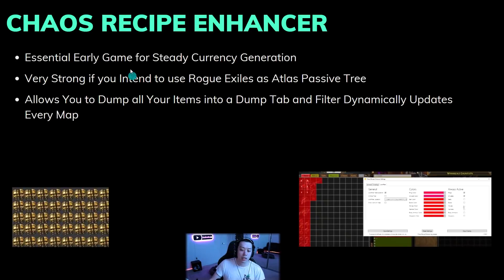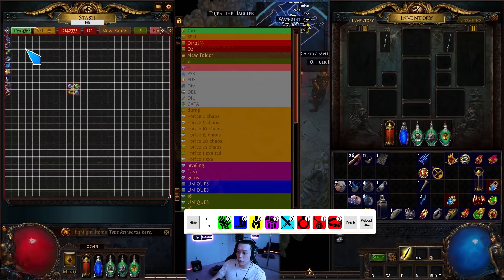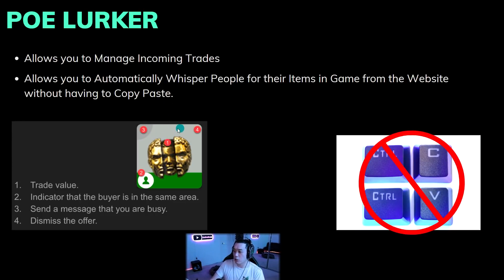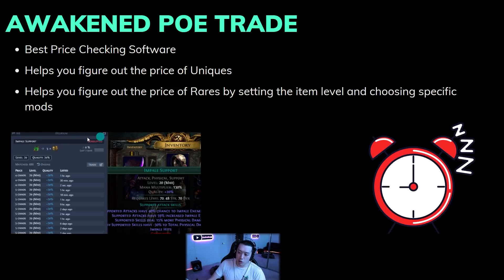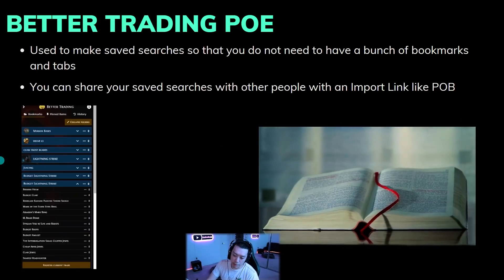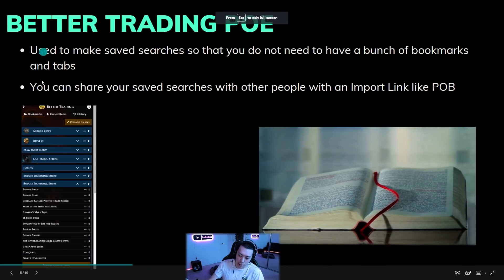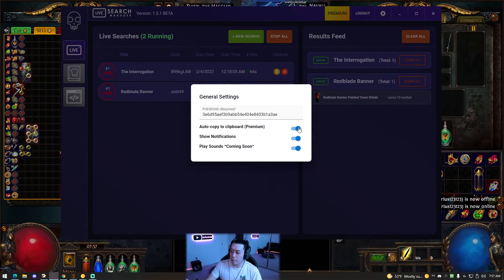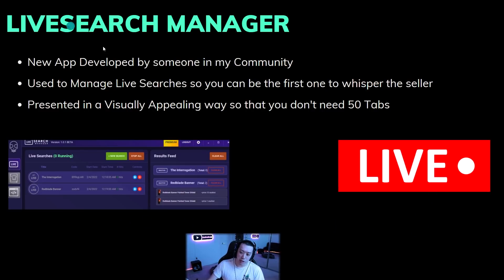[PoE 3.17] Top 5 Tools/Programs to Help You Make Mirrors and Have a Better Experience - ARCHNEMESIS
I go over the top 5 tools/programs to help you make currency early game, so you can afford to play that one build you always dreamed of playing. I will make your dreams come true and help you love your trade experience more.

0:00 - Intro
1:00 - Chaos Recipe Enhancer
3:30 - PoE Lurker
5:07 - Awakened PoE Trade
7:06 - Better Trading PoE
8:50 - Livesearch Manager and Final Thoughts